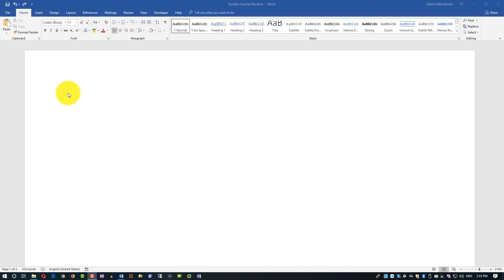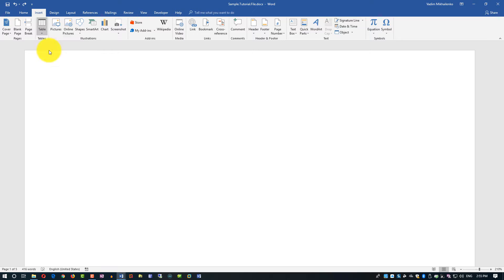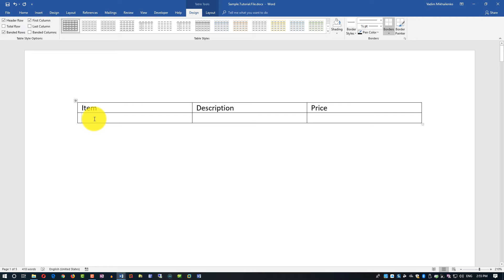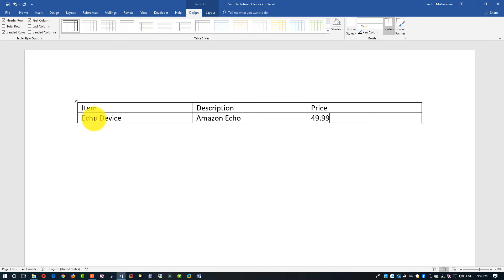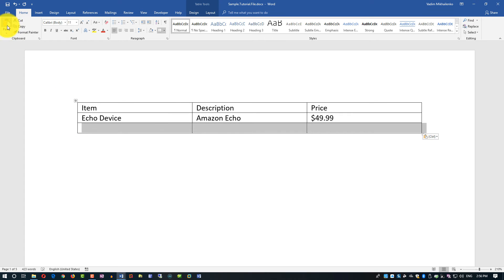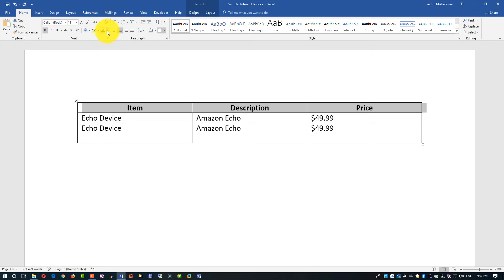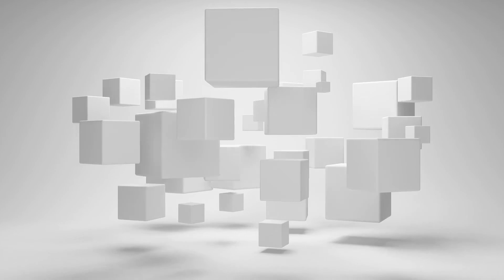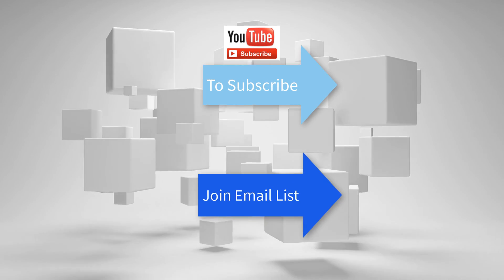How to Create Table in Microsoft Word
Learn how to create table in Microsoft Word document in this quick video tutorial.

Learn how to save Microsoft Word document as PDF in this quick video tutorial.